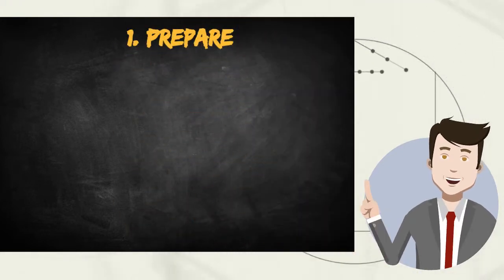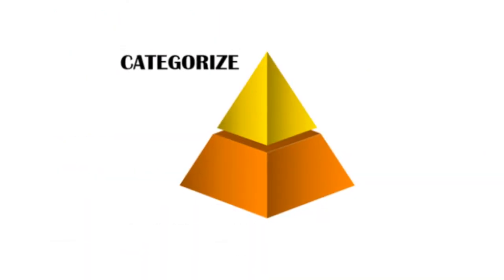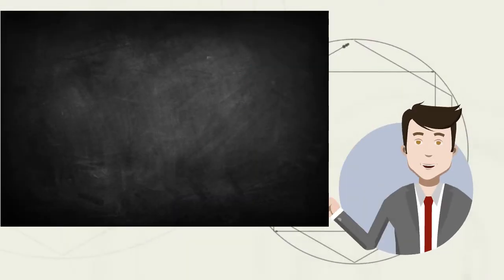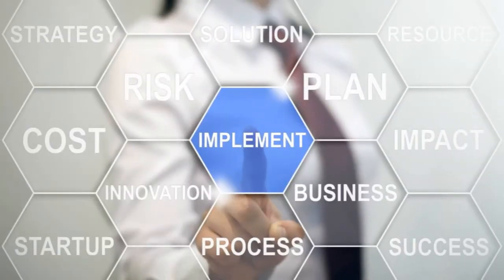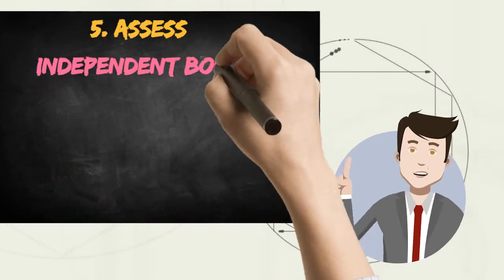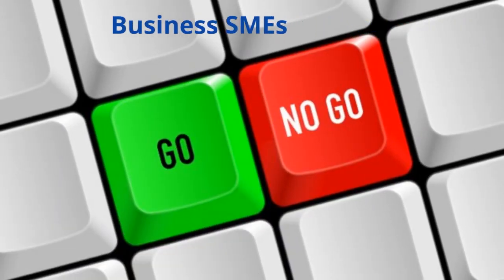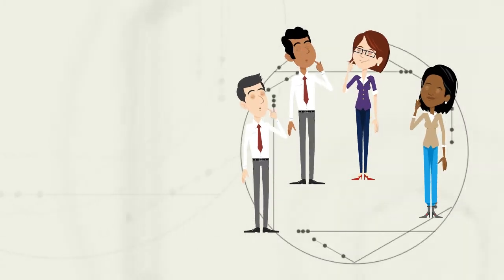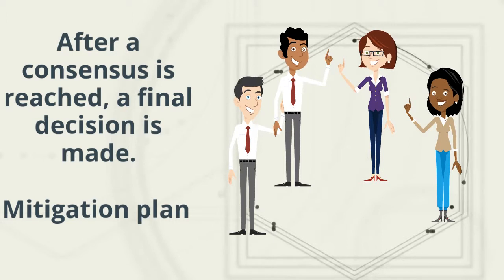Soch's Risk Management Framework for CyberSecurity and CyberPrivacy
In a digital world, CyberSecurity and CyberPrivacy is paramount.

 A risk management framework is a structured process to identify vulnerabilities within an organziation and bridge those gaps to eliminate the risks and to effectively manage your companies data and secure your integrity.